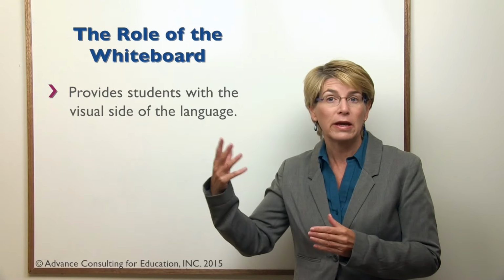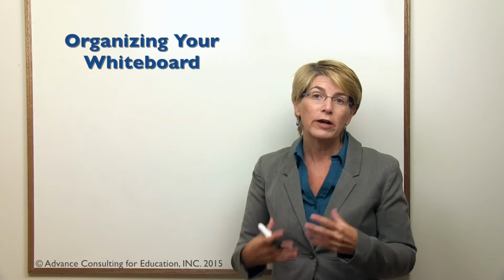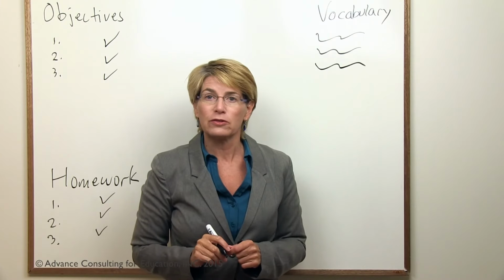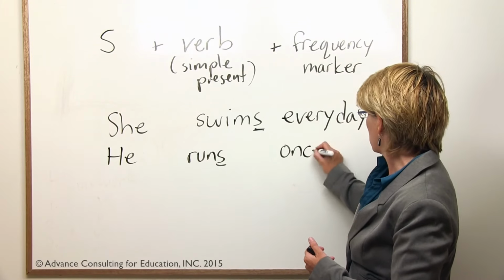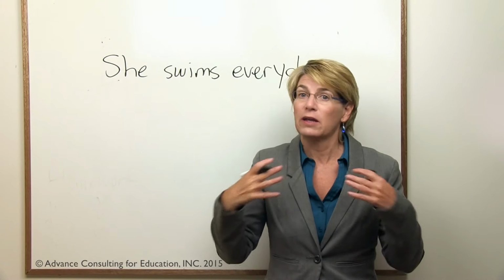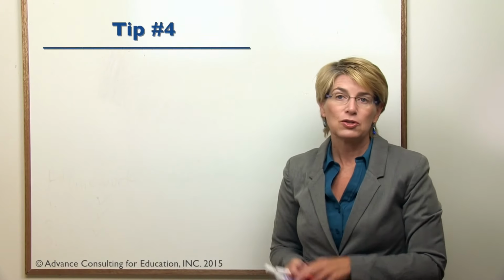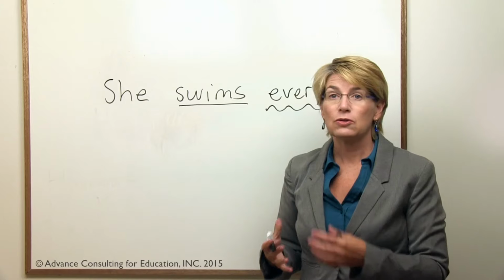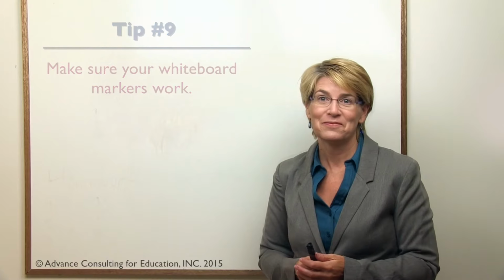How to Use the Whiteboard Effectively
In this video, we demonstrate basic techniques to use with your whiteboard (or blackboard) to visually support your lesson.  We discuss the do's and don't's of writing on the board and how to organize your workspace.

The presenter in the video is Dr. Dianne Tyers, an experienced English language teacher trainer based in Canada.